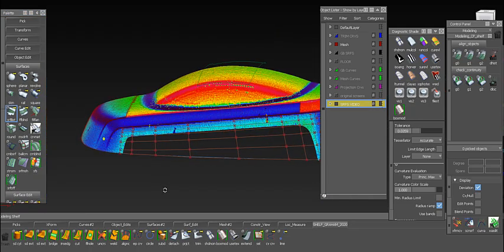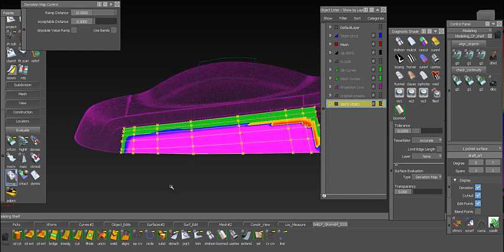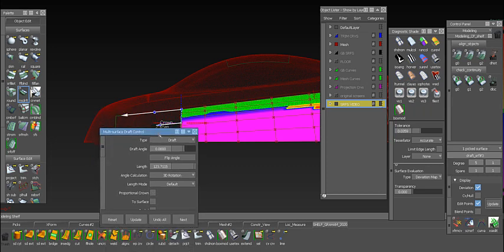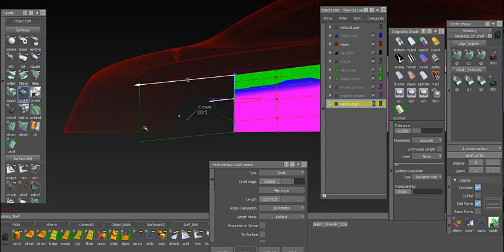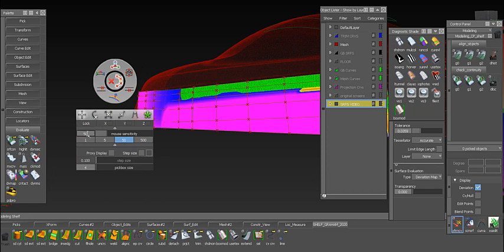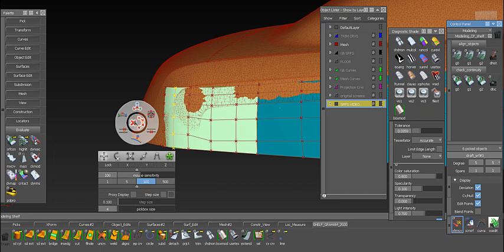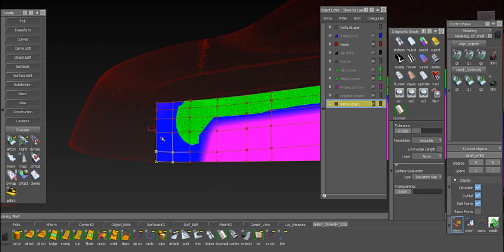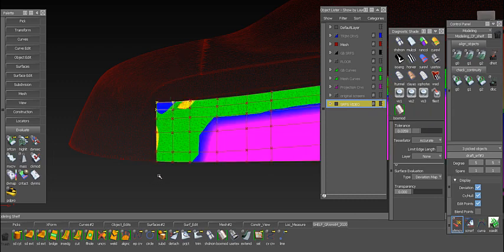00P 2 5 BODY SIDE FRONT QUARTER HELPER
Hi, We are offering for a limited time only a FREE Alias model a complete car Newbies course:
(Offer limited to first 100 applicants).
Best regards
Graham Bullock CEO